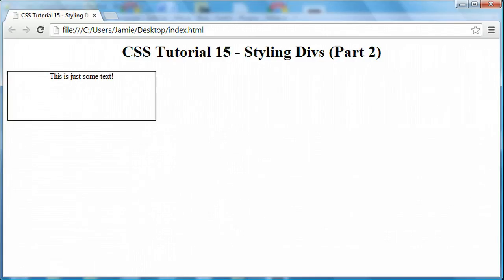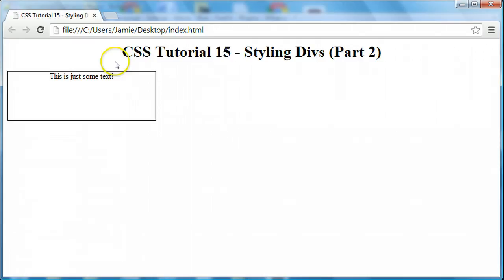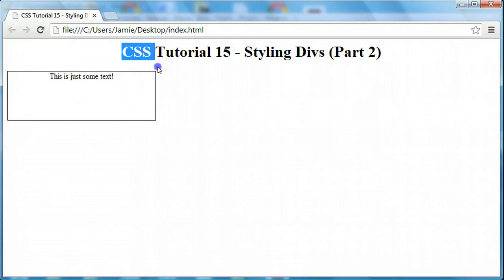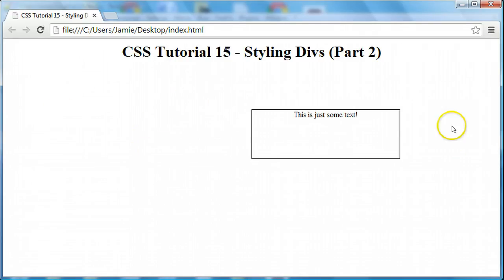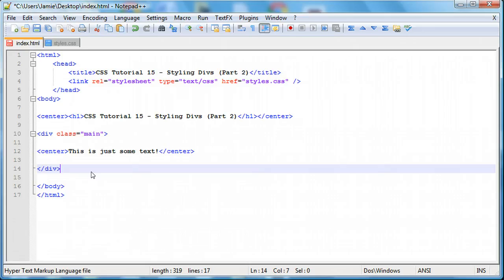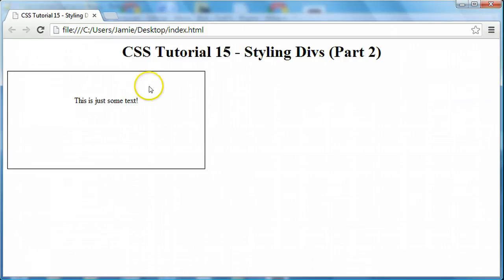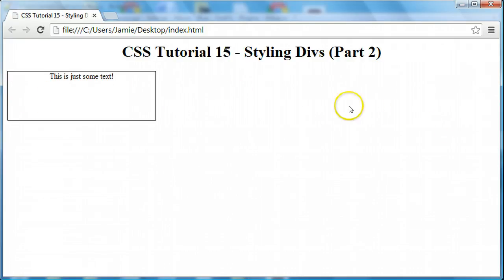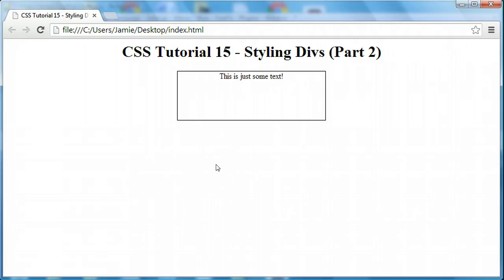CSS Tutorial 15 - Styling Divs (Part 2) (Margins and Padding)